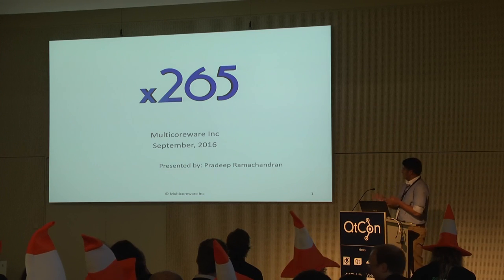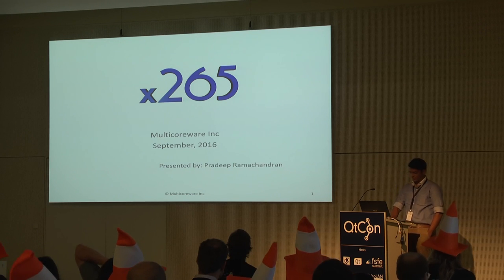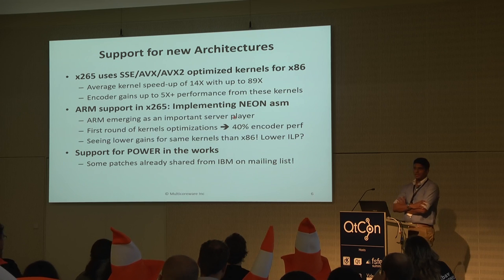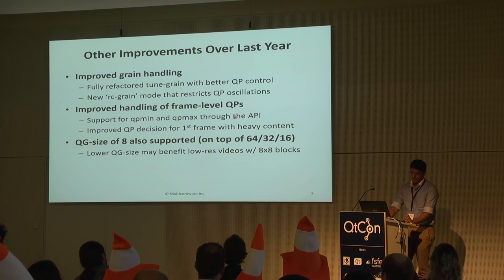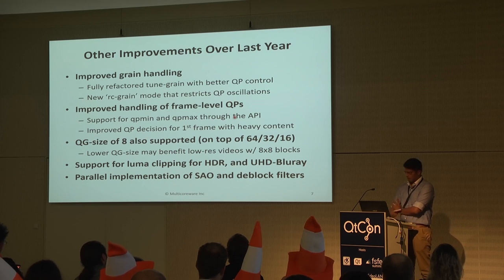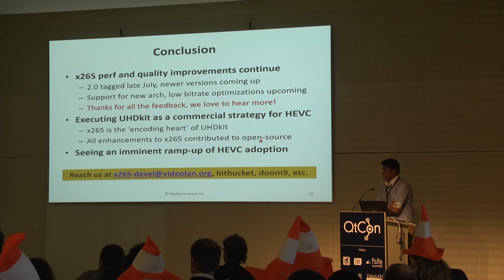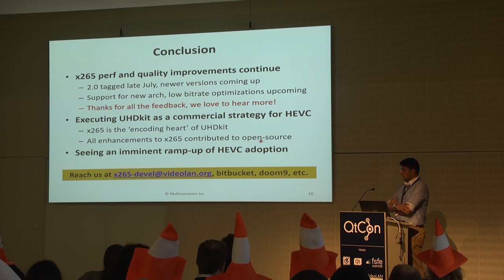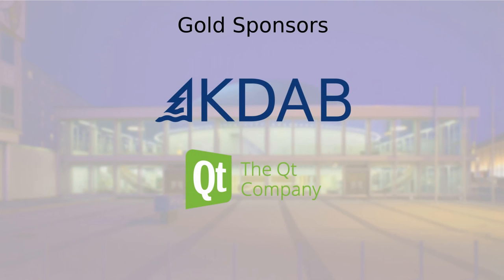VideoLAN Dev Days 2016: Update on x265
Talk by Pradeep Ramachandran